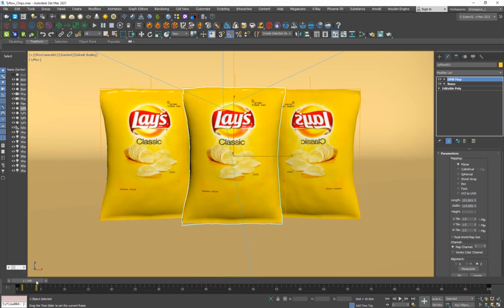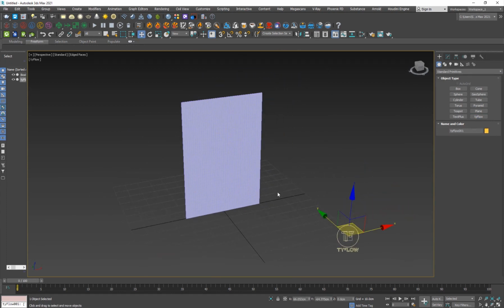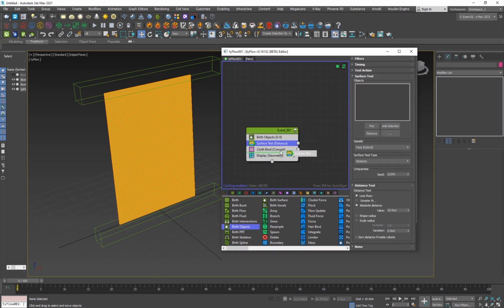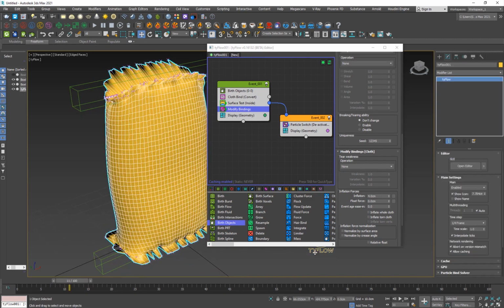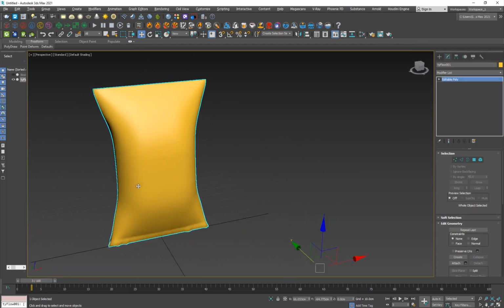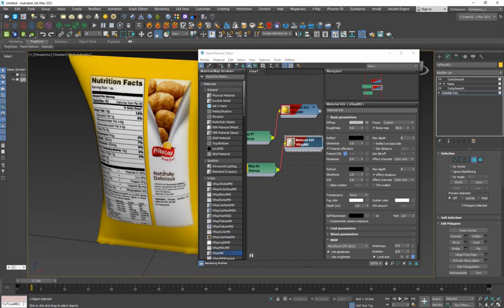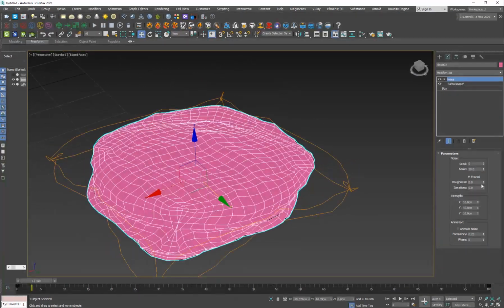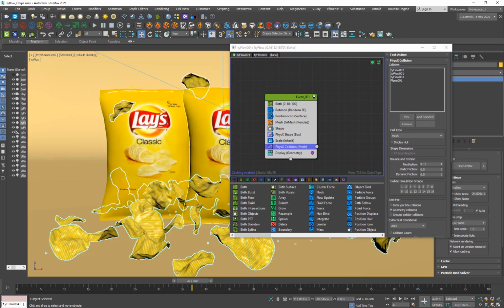Creating Lays Bag and Chips With Tyflow - FXManiac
Hello everyone ! In today's Tutorial I'll show you guys how model,animate and texture the lays Chips Bag using Tyflow, Vray and 3dsmax , it's a very simple and easy effect. We will cover alot of really cool techniques along the way so make sure to watch the tutorial till the end and tell me if you have problems or questions and share your results with me, would love to see them. thank you !!